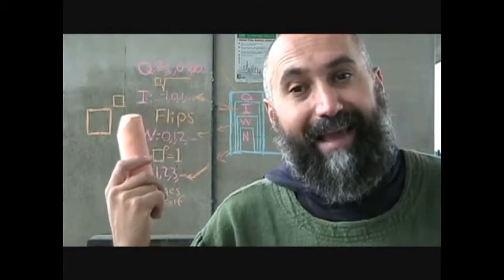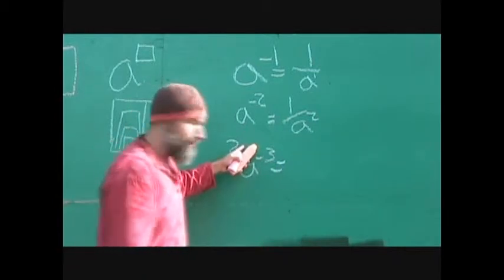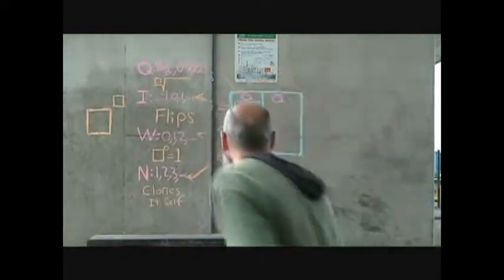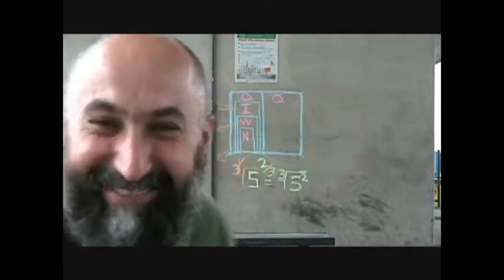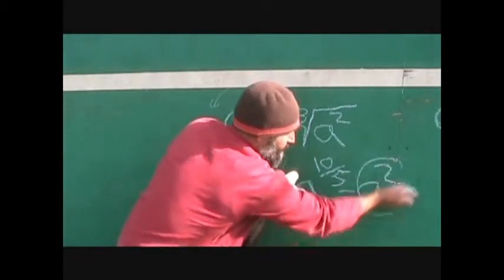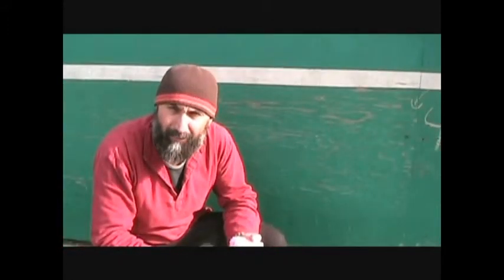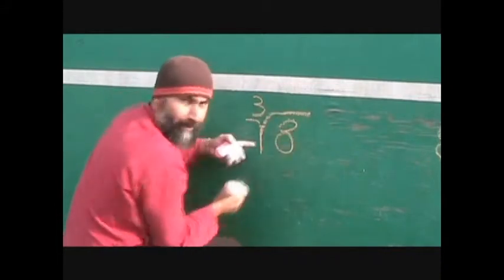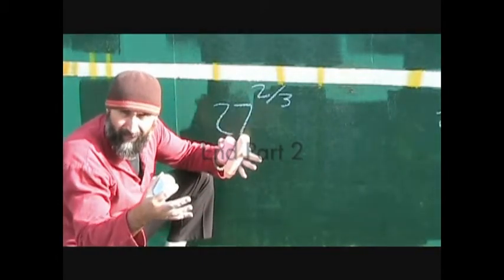420math: Exponents and Radicals: Real Number Set Introduction with Examples, Part 2 of 3 (Math #43)